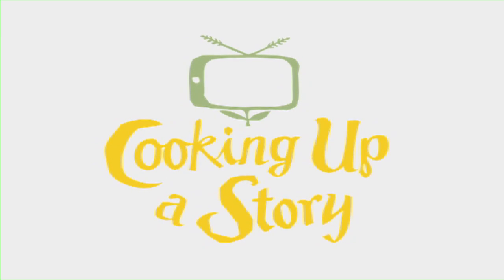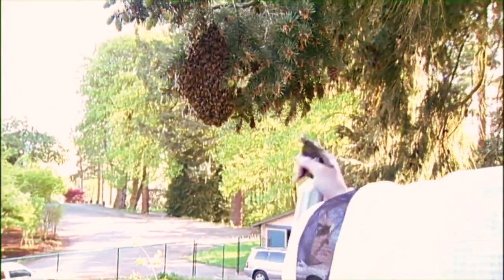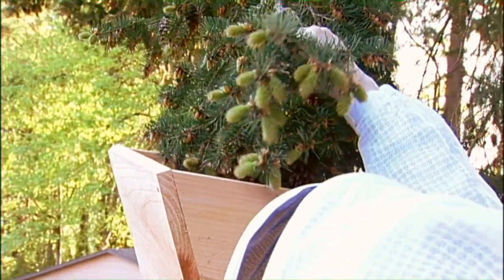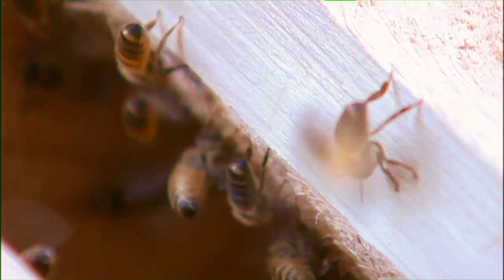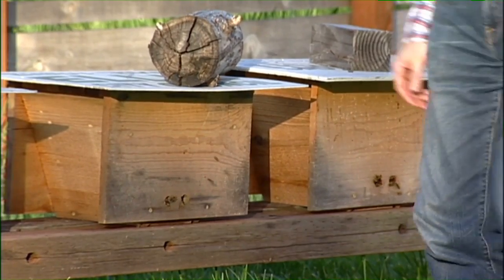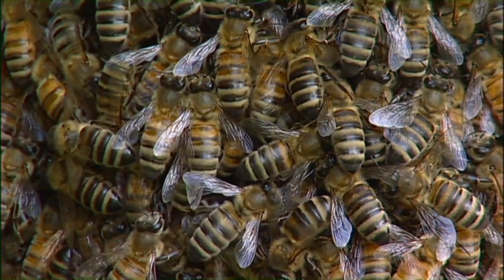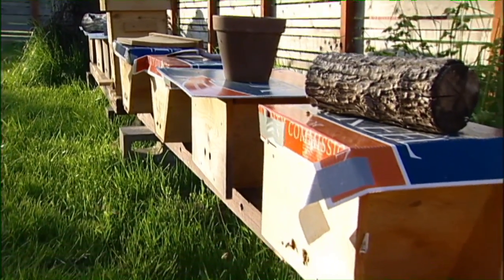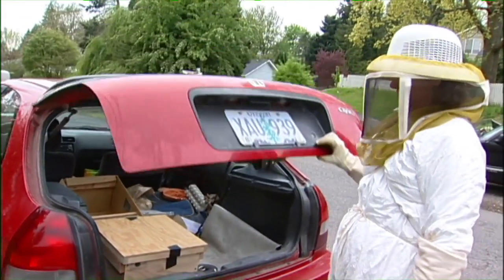Sustainable Beekeeping: Harnessing the Power of Wild Honeybee Swarms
The video tutorial provides an in-depth look at the process of capturing a wild honeybee swarm to create a new, healthy bee colony. It emphasizes the importance of choosing the right conditions for swarm capture, the technique used to safely transfer the bees into a new hive, and the benefits of acquiring bees adapted to local environments for more resilient and medication-free beekeeping.

Beekeeper Matt Reed demonstrates how to collect a wild honeybee swarm. This one is about 2 pounds in size, or 7000 bees. A swarm may range in size anywhere between roughly 1000 to 30,000 bees, and relies upon a small contingent of scouts to find a suitable home, and relay that information back to the collective.